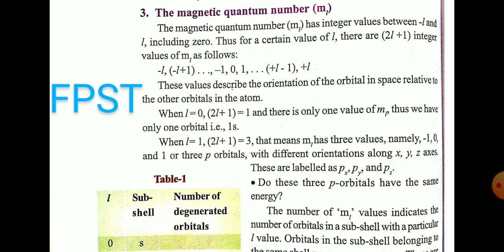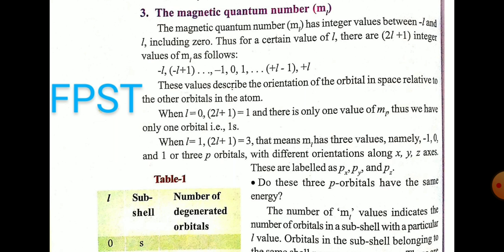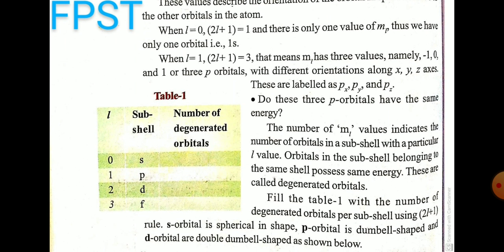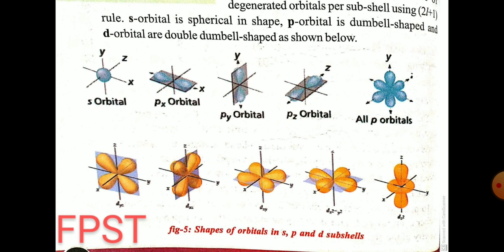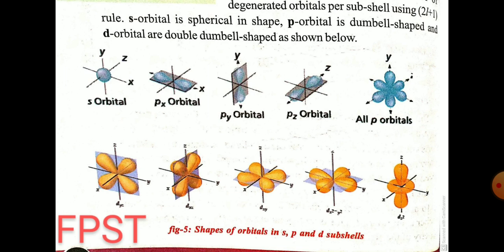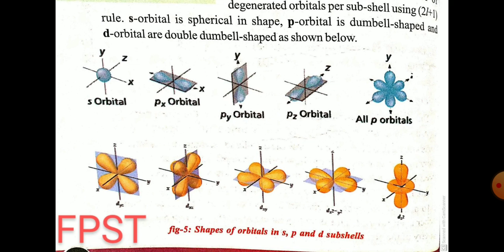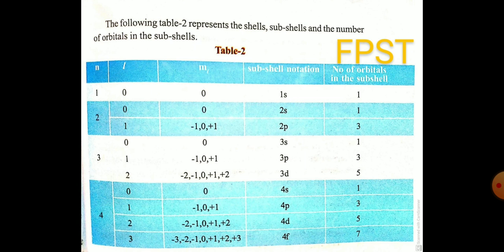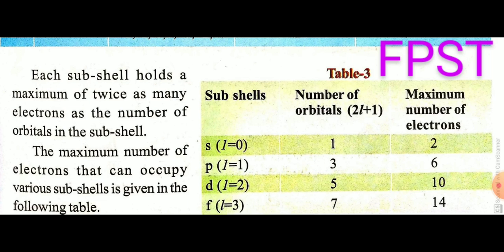X EM C 6 P 7 Magnetic quantum number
Magnetic quantum number explains about the orientation of the orbital